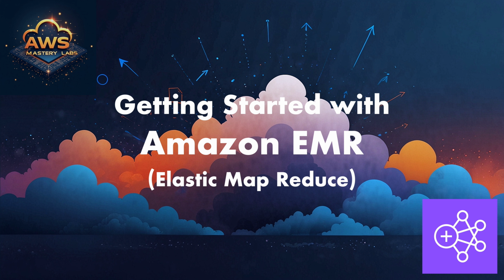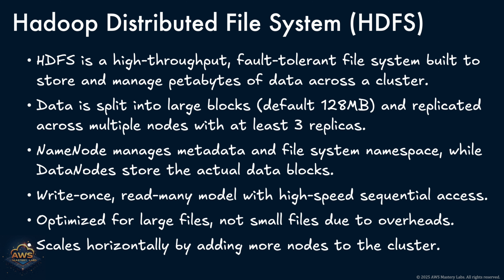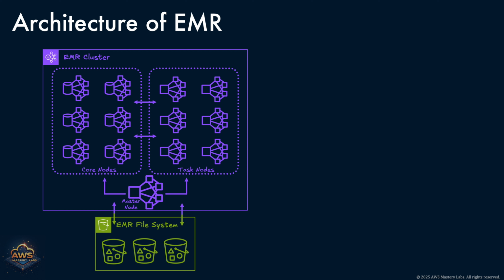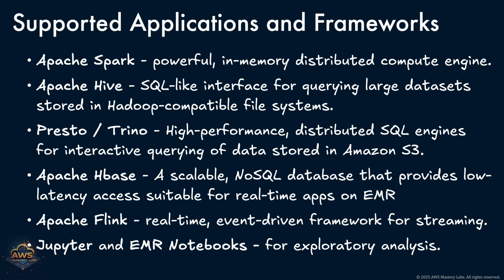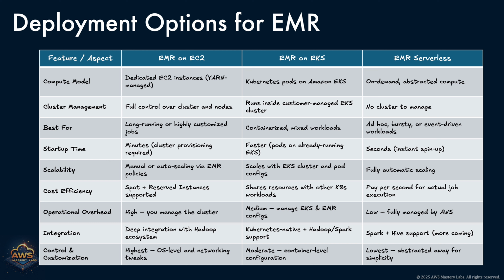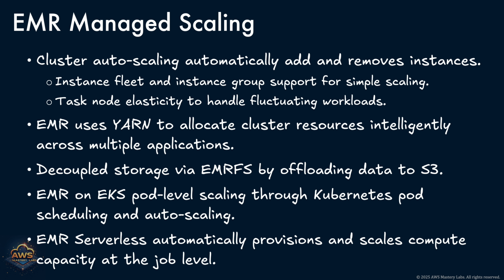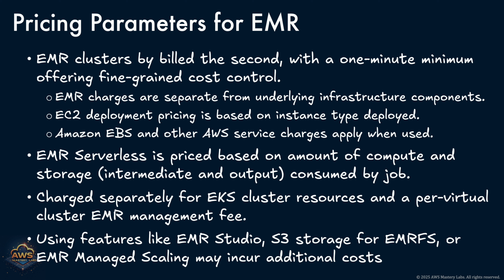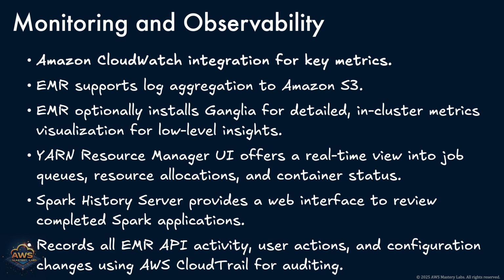Amazon Elastic MapReduce (EMR) - Getting Started Series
In this video, we’re diving into Amazon Elastic MapReduce (EMR) — AWS’s managed big data platform that enables you to process massive amounts of data quickly and cost-effectively using open-source tools like Apache Spark, Hadoop, Hive, Presto, and more.

Big data workloads are growing in volume and complexity, and managing the infrastructure to support them can be a daunting task. Amazon EMR abstracts away much of that complexity by automating the provisioning, configuration, and tuning of clusters, so you can focus on your data and analytics. Whether you’re crunching logs, transforming large datasets, running machine learning models, or performing real-time analytics, EMR provides the scalability and flexibility you need — without the operational overhead.

This beginner-friendly video provides a comprehensive overview of Amazon EMR and is designed for those who are new to the platform or exploring data processing frameworks on AWS.

🔍 What you’ll learn in this video:
 • What is Amazon EMR and how it simplifies big data processing
 • Key features and architecture of EMR
 • Supported open-source frameworks: Apache Spark, Hadoop, Hive, etc.
 • EMR cluster lifecycle and pricing models
 • Common use cases: ETL, data warehousing, log analysis, ML preprocessing
 • How EMR integrates with other AWS services like S3, Glue, and Redshift

🔗 Helpful Resources:
• Amazon EMR Overview
• EMR Documentation
• Big Data on AWS